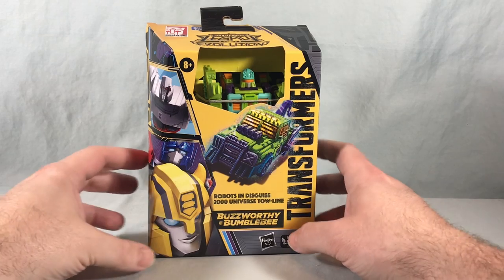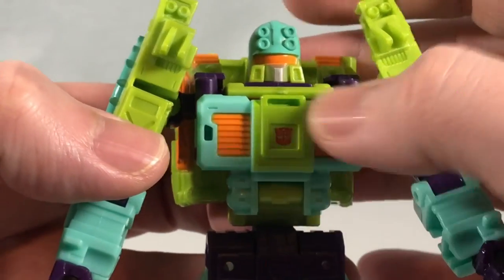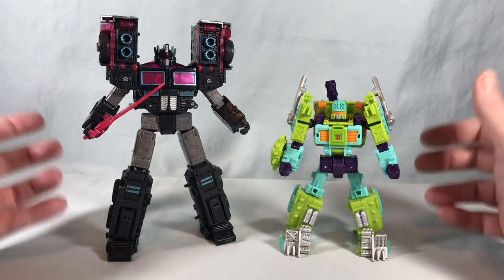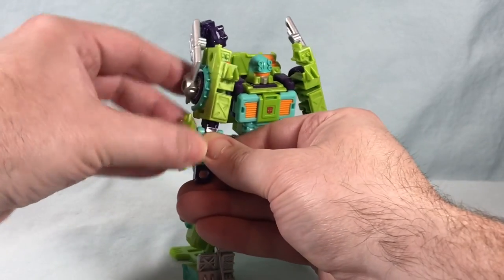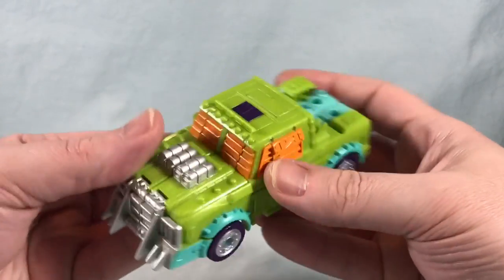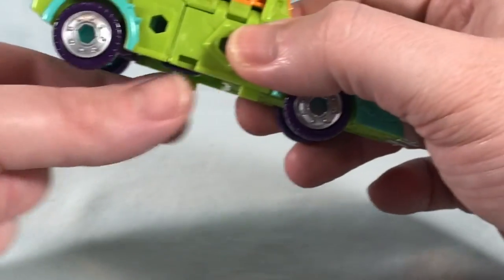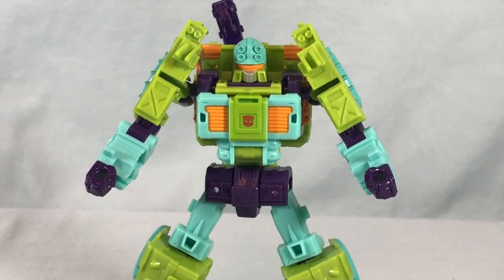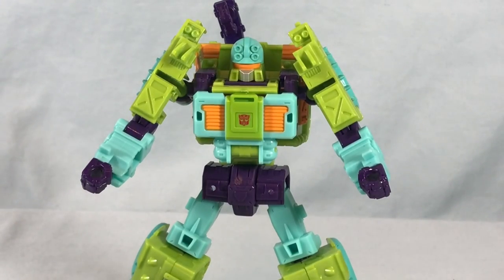Robots in Disguise 2000 Universe Towline Review - Transformers Legacy Evolution Buzzworthy Bumblebee